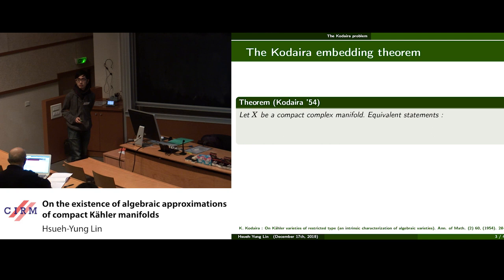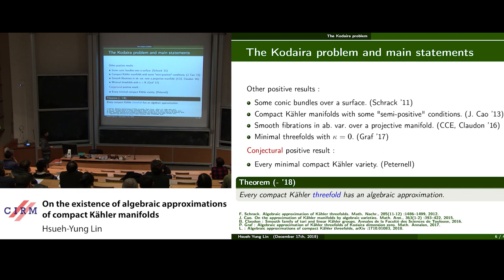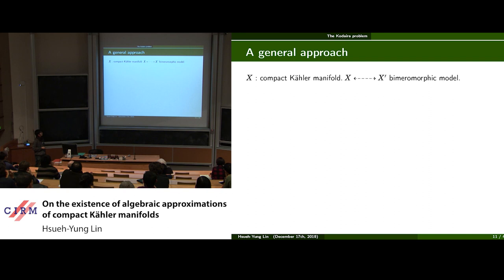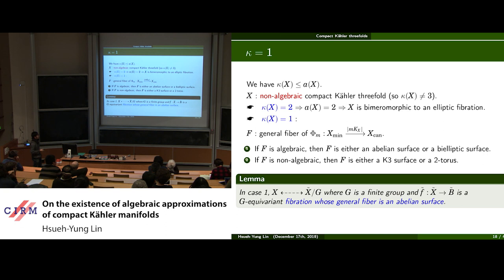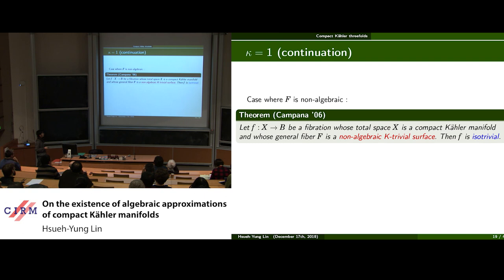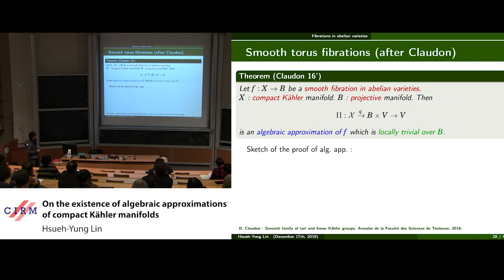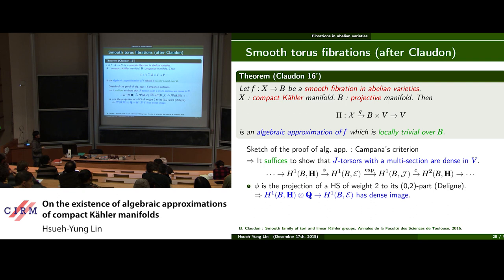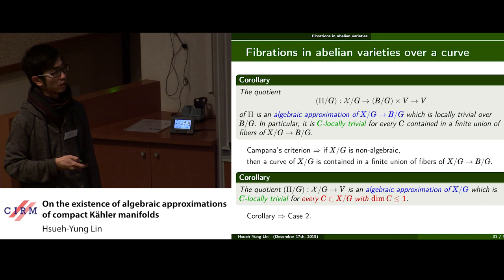Hsueh-Yung Lin: On the existence of algebraic approximations of compact Kähler manifolds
Abstract: Let X be a compact Kähler manifold. The so-called Kodaira problem asks whether X has arbitrarily small deformations to some projective varieties. While Kodaira proved that such deformations always exist for surfaces. Starting from dimension 4, there are examples constructed by Voisin which answer the Kodaira problem in the negative. In this talk, we will focus on threefolds, as well as compact Kähler manifolds of algebraic dimension a(X)=dim(X)−1. We will explain our positive solution to the Kodaira problem for these manifolds.

Recording during the meeting "Algebraic Geometry and Complex Geometry" the December 17, 2018 at the Centre International de Rencontres Mathématiques (Marseille, France)

Filmmaker: Luca Recanzone